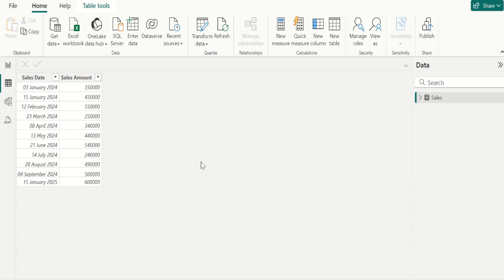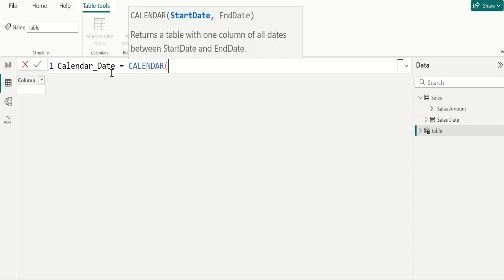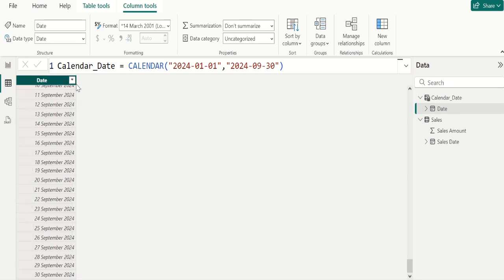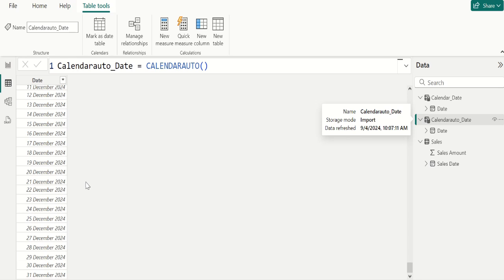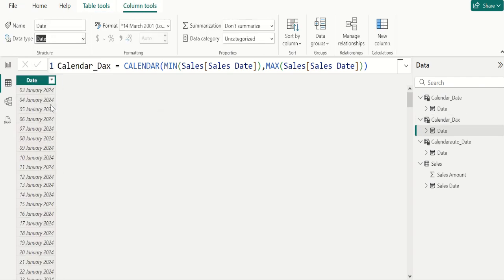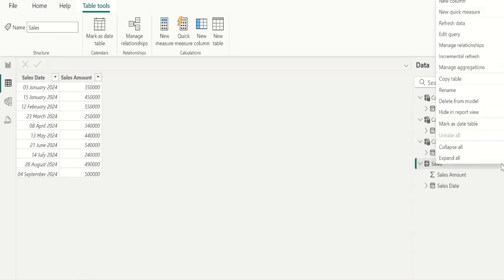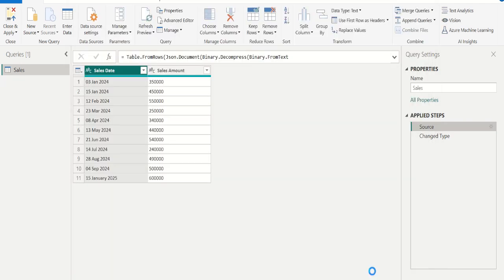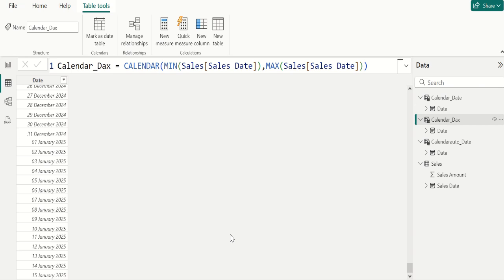Difference Between CALENDAR and CALENDARAUTO Dax Functions in Power BI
Calendar function creates a calendar table with specified start and end dates, while Calendar Auto function automatically adjusts to the data range and updates when new data is added. Calendar function in Power BI creates a table of dates with specified start and end dates, while Calendar Auto scans the model and generates dates based on min/max dates.

Calendar Auto function in PowerBI automatically generates a date table based on the dates in the model, but can lead to circular dependency errors.

1) CALENDAR: Returns a table with one column of all dates between StartDate and EndDate.
2) CALENDARAUTO: Returns a table with one column of dates calculated from data model.

Calendar Auto: Generates dates based on data set, includes all date columns, and supports physical year. Calendar: Generates dates based on start and end dates, allows full control over date range.
This Power BI Calendar and Calendarauto Tutorial video covers below topics:

1) What is the difference between calendar and calendarauto in Power BI?
2) What is the calendar function in Power BI?
3) How to create calendar auto in Power BI?
4) What does the calendarauto function return?
5) How do I create a calendar in Power BI?
6) What is a DAX calendar?
7) Why do we use the calendar function in Power BI?
8) How to get calendar date in Power BI?
9) What is calendar and calendarauto in Power BI?
10) What is the function of calendarauto() in DAX context?
11) How to create a calendar auto table in Power BI?
The Power BI Top 10 DAX Functions video covers below topics:

1) How to use CALCULATE function in Power BI DAX?
2) How to filter rows using the FILTER function in DAX?
3) What is the SUMX function do in DAX in Power BI?
4) How to handle ALL, ALLSELECTED, ALLEXCEPT functions in Power BI?
5) How to use the IF and IFERROR conditions in DAX Power BI?
6) How to relate table using RELATED and RELATEDTABLE?
7) How to replace nested IF statement with Power BI Switch?
8) How to rank sales from top to bottom using RANKX function?
9) Highlight MAX and MIN values using MINX and MAXX Power BI?
10) Calculate the average of each region using the AVERAGEX DAX?

- "Happy Learning" -